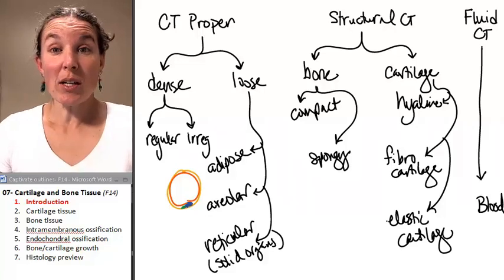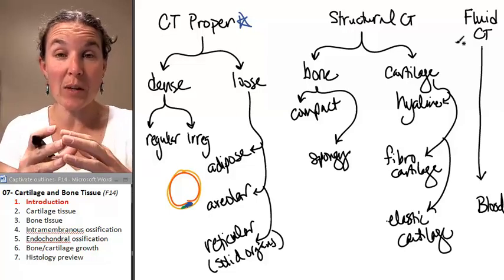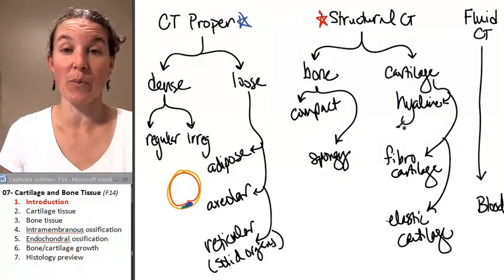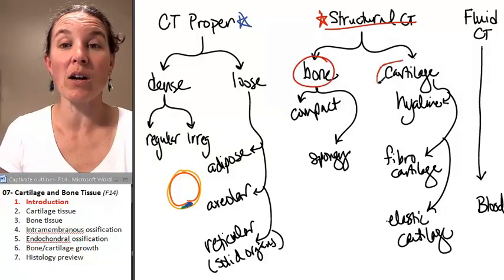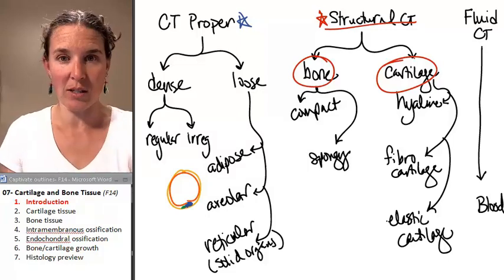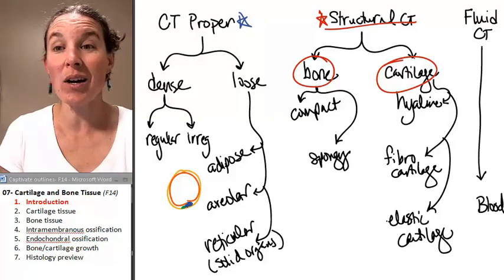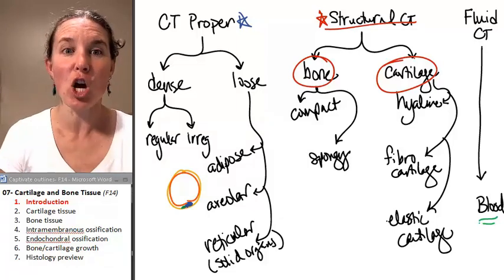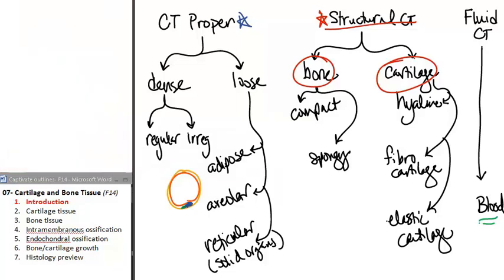Bone + Cartilage 1- Introduction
Part 1 in a 7 part lecture on bone and cartilage histology in a flipped Human Anatomy course taught by Wendy Riggs. CC-BY. Watch the whole lecture (all 7 videos) by going to the PLAYLIST